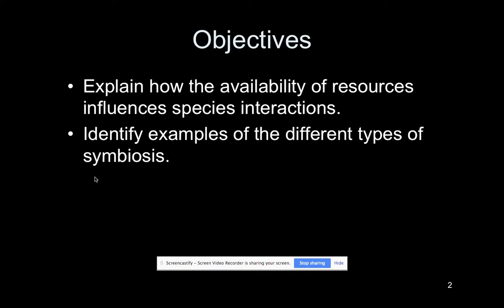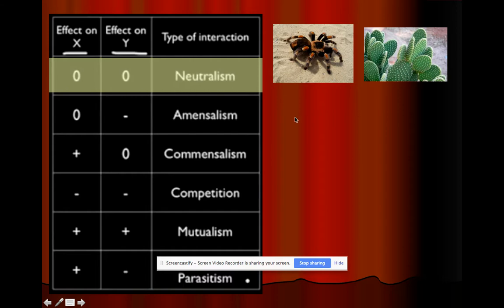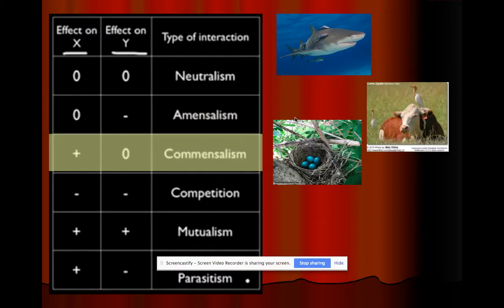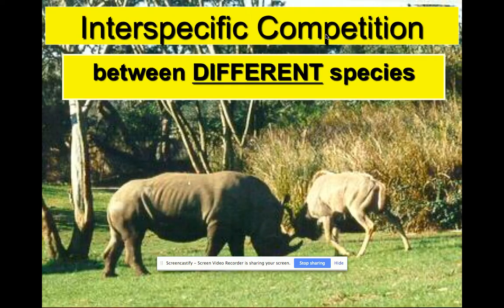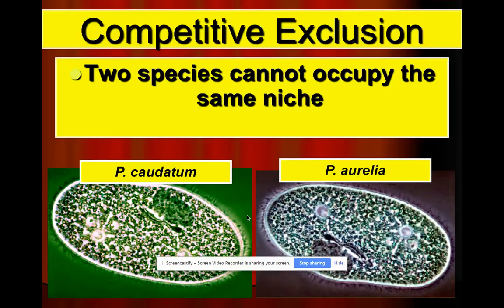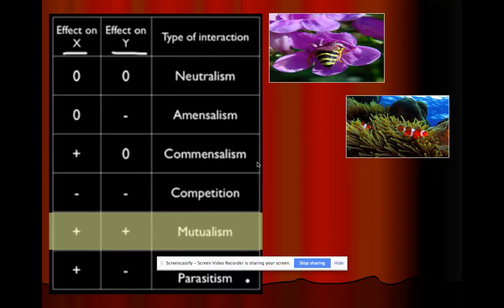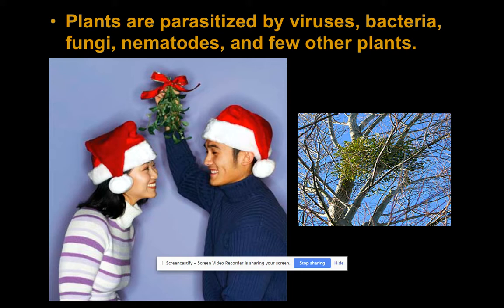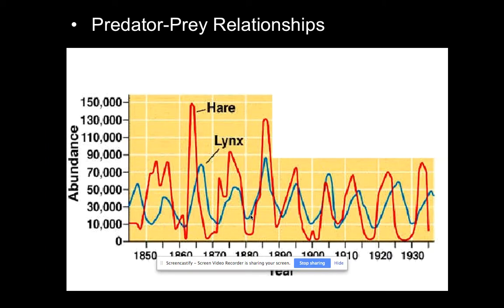Video 6 Ecological Relationships